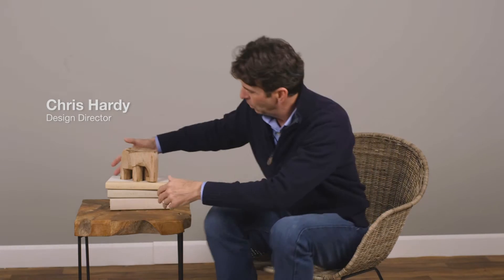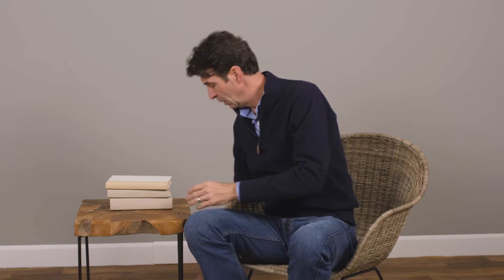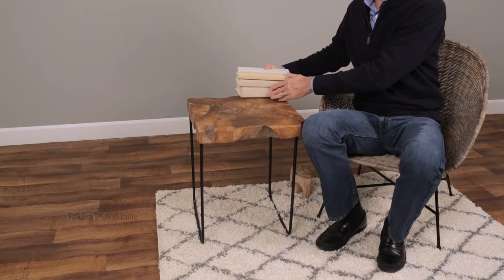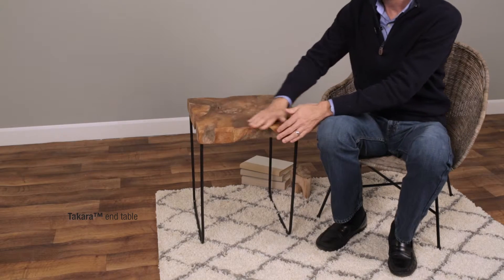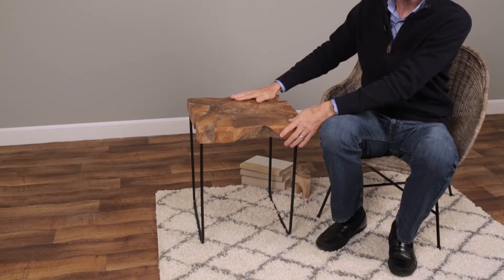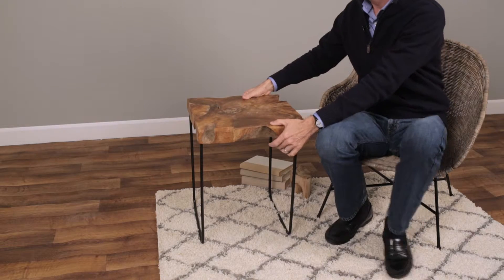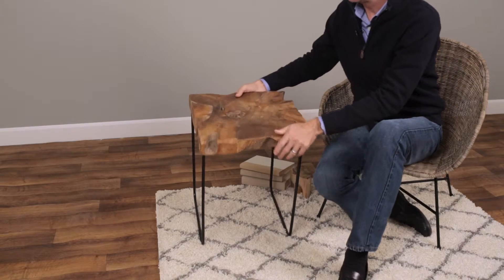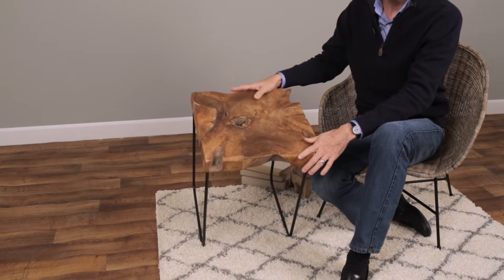Takara™ end table